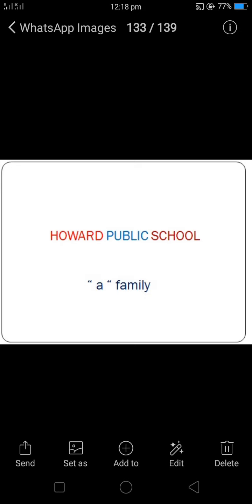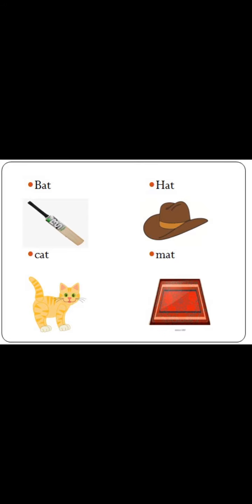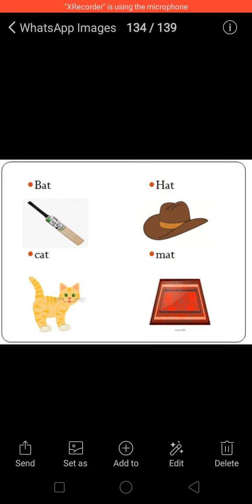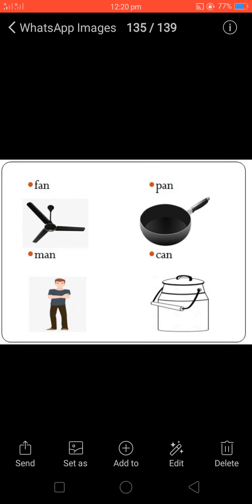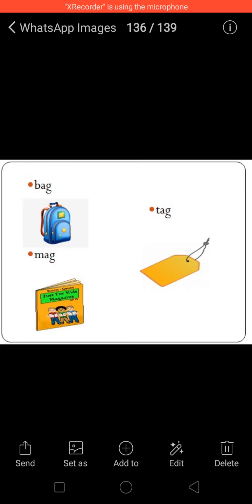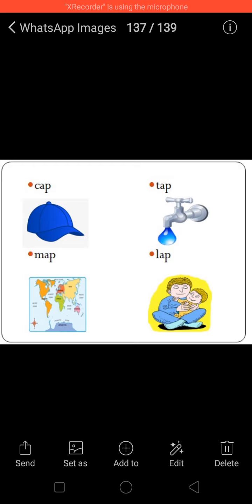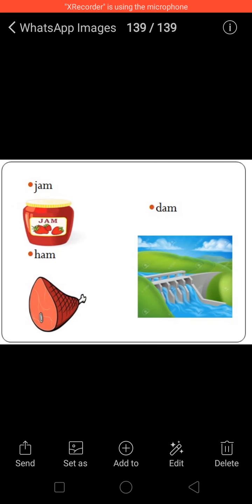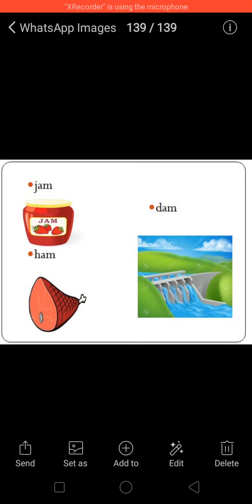Howard School - Nizamabad - UKG - Literacy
Topic - " a " family